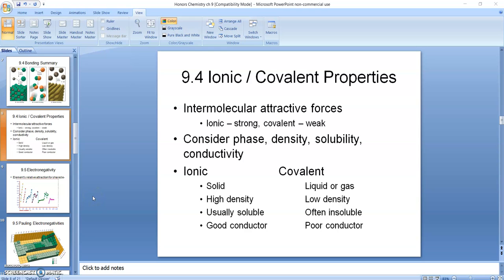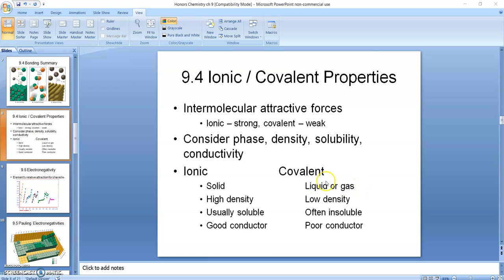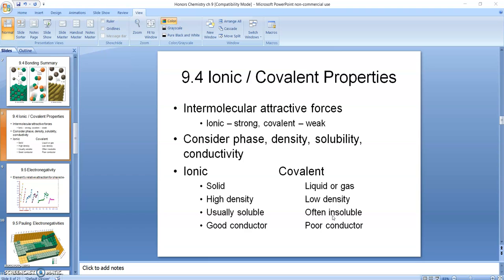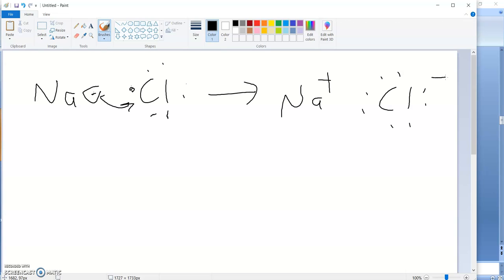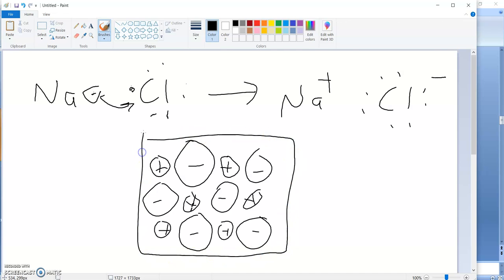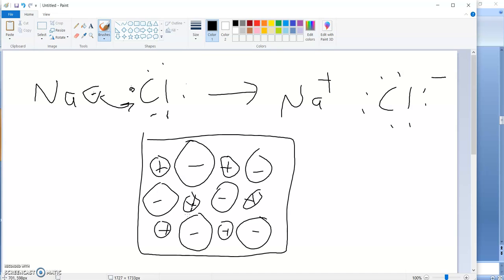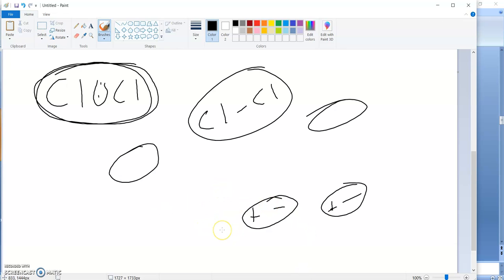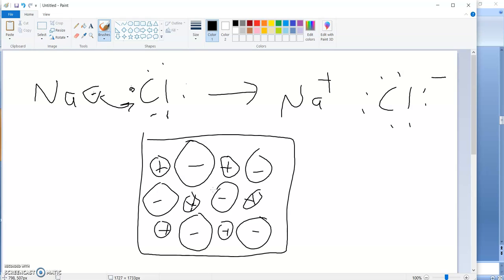cp chem lecture 5 13